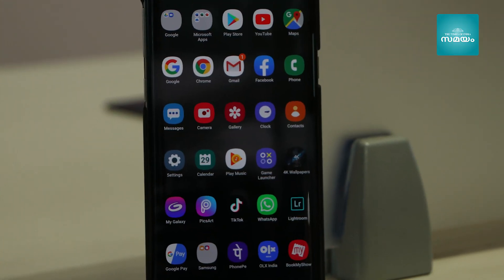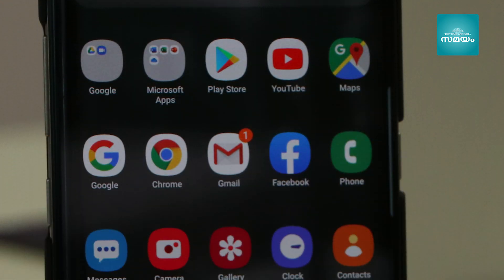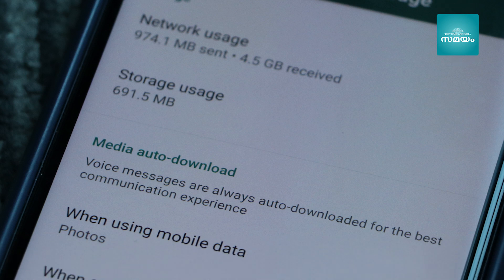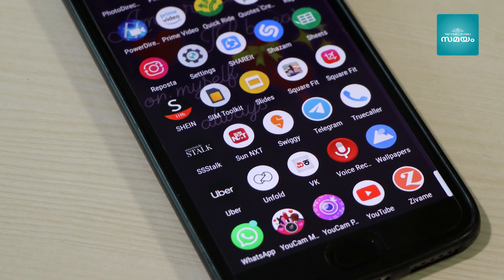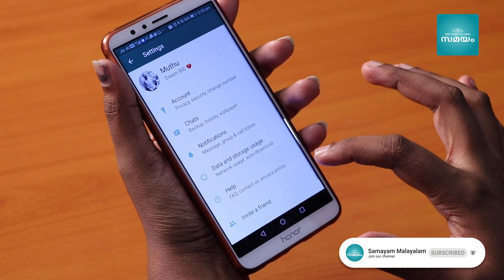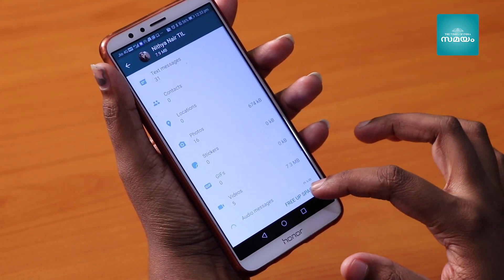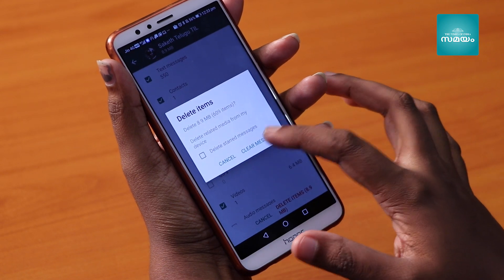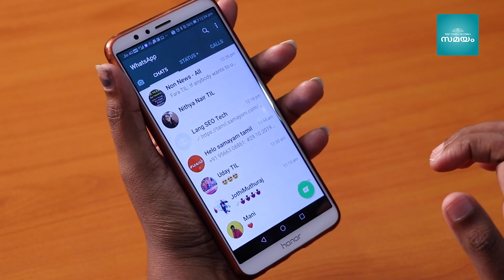How To Clear Whatsapp Cache? | വാട്സാപ്പ് ക്യാഷെ എങ്ങനെ ഡിലീറ്റ് ചെയ്യാം| Samayam Malayalam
മെസ്സേജുകളും ഫയലുകളും ഫോണിൽ നിറഞ്ഞ് സ്പേസ് കുറയുന്നുണ്ടോ? വാട്സാപ്പ് മെമ്മറിയിൽ നിന്ന് മാത്രമല്ല ഫോൺ മെമ്മറിയിൽ നിന്നും ഫയലുകൾ ഡിലീറ്റ് ചെയ്യാനുള്ള ഓപ്‌ഷൻ വാട്സാപ്പ് നൽകുന്നുണ്ട്.